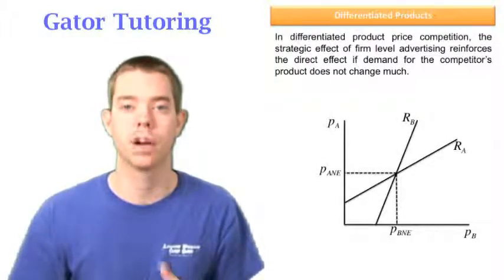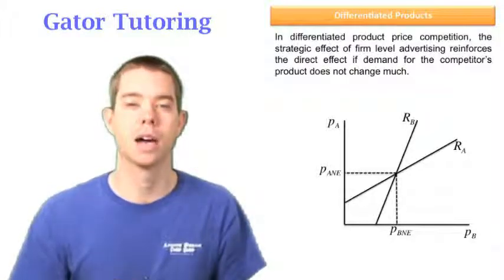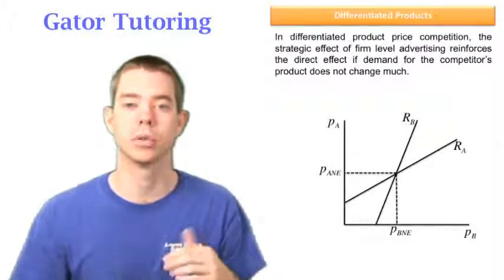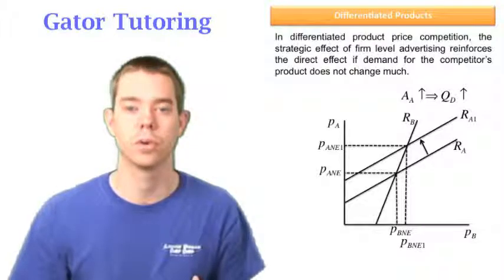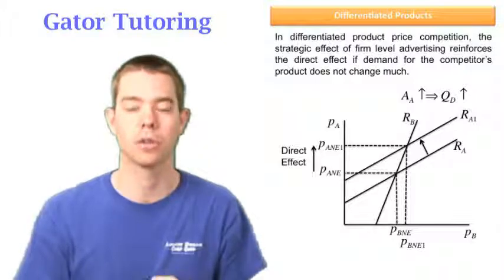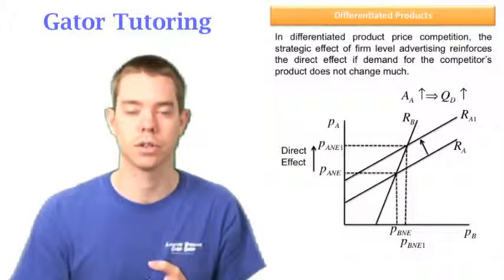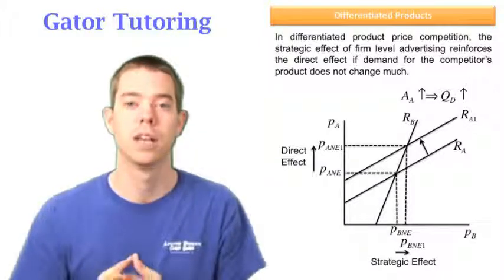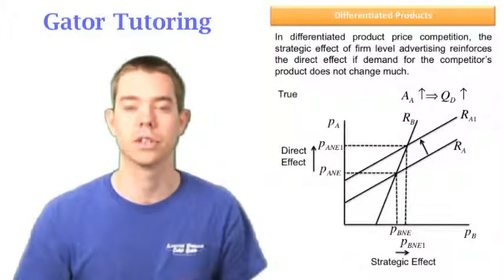Differentiated Products 8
This video explains how to solve a differentiated products problem.